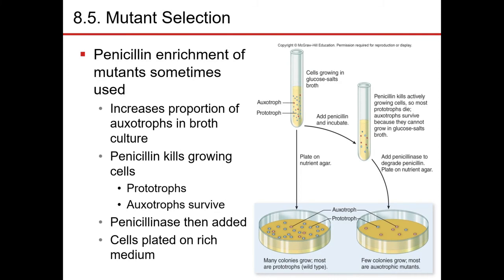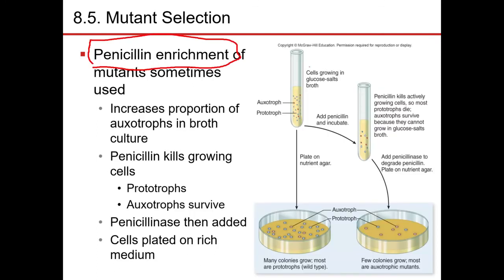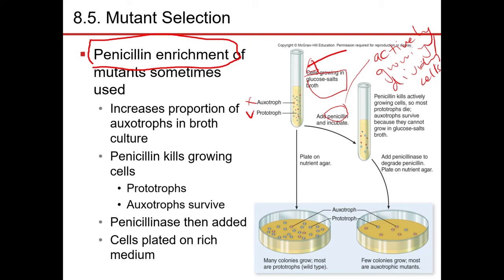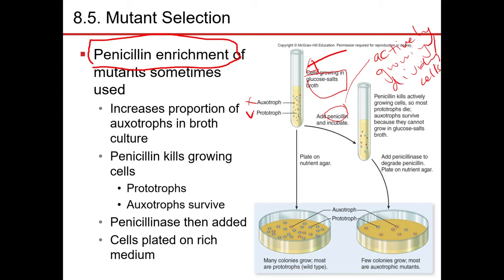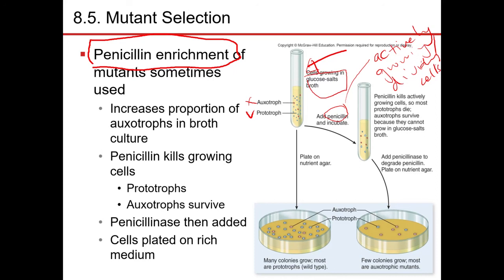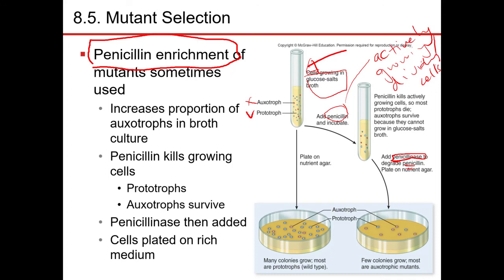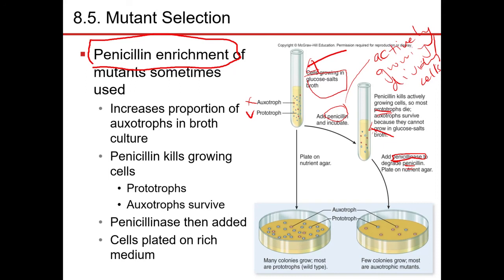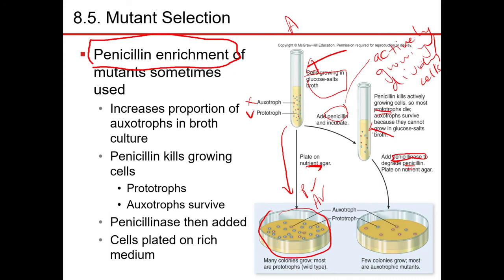Penicillin enrichment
A commonly used technique for isolating auxotrophs (mutants).